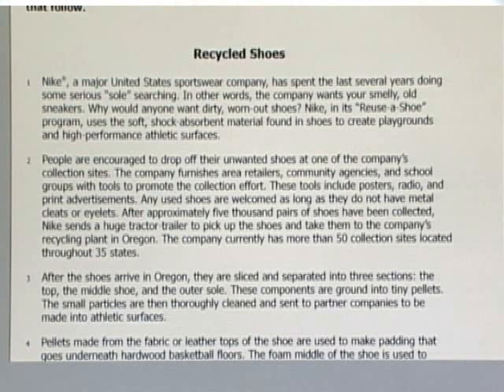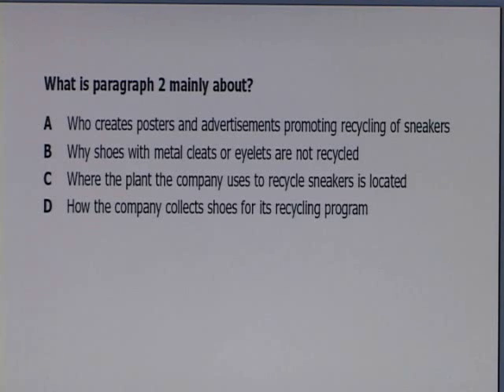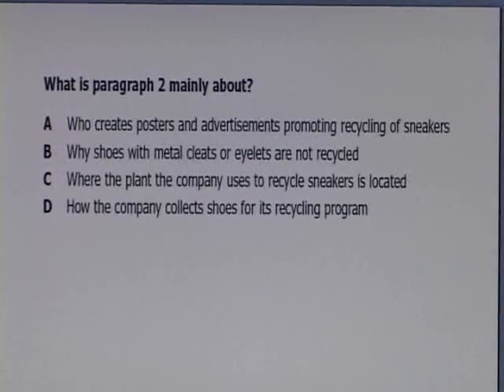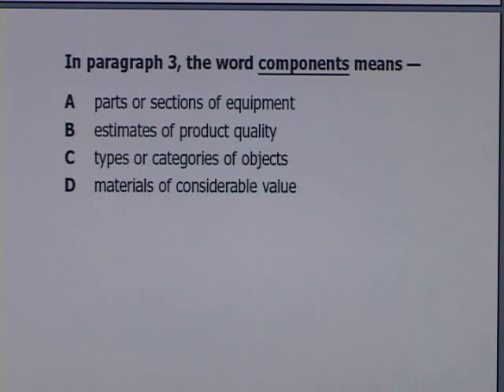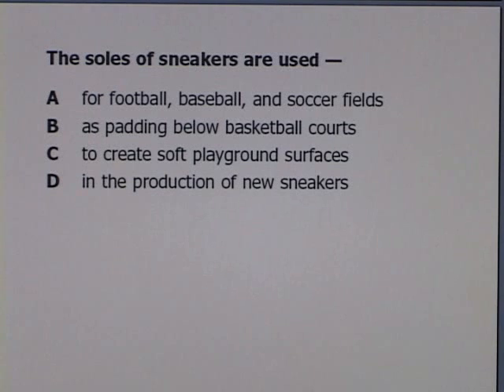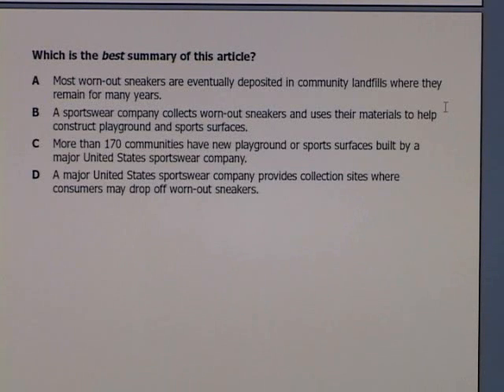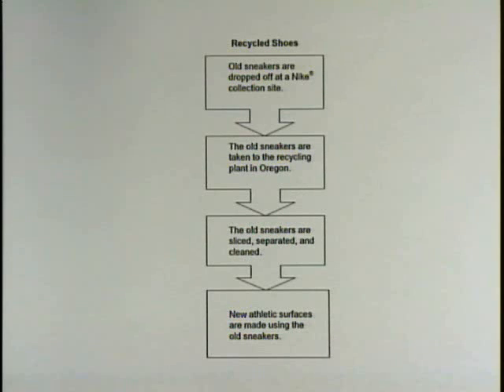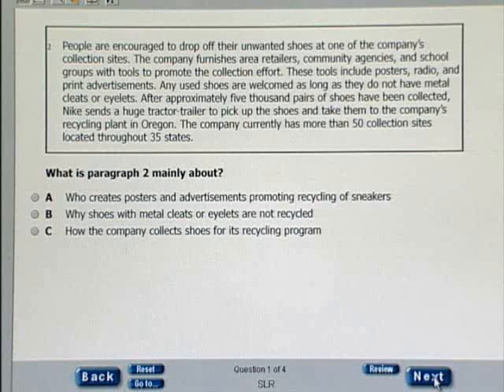Special Education - VMAST Overview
TeacherTube User: Kbporter

Sample Test Forms for VMAST from the VDOE.